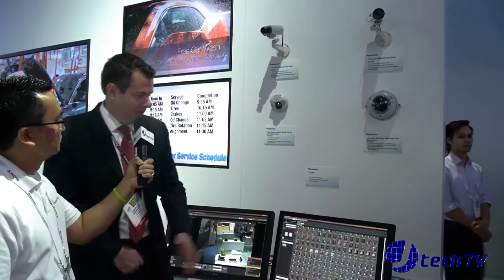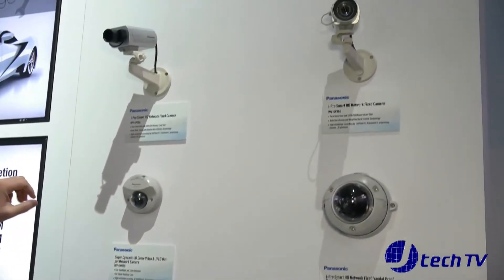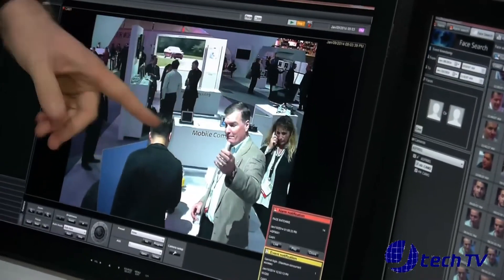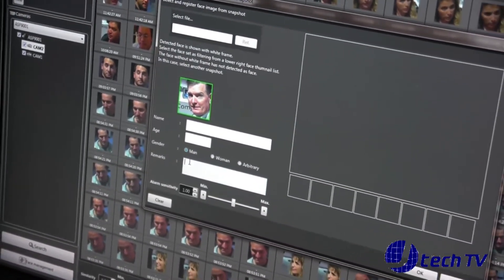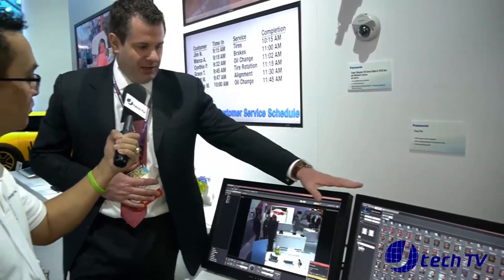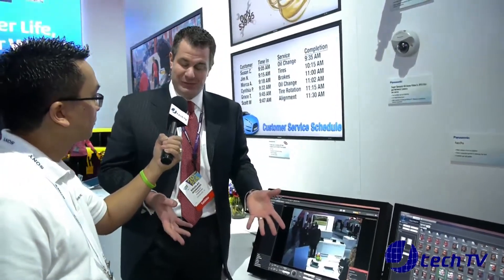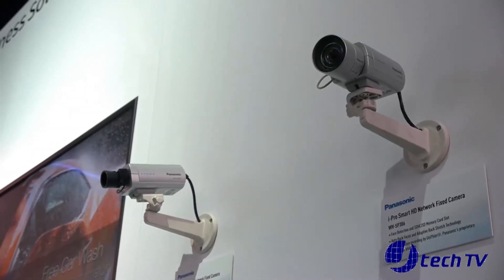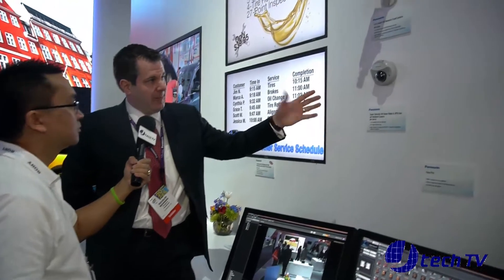Panasonic Facepro and HD CCTV Cameras at CES 2014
At the Panasonic booth during International CES 2014 in Las Vegas, Nevada talking with Douglas Miorandi about Facepro and the new line of HD CCTV cameras.

Host: James Valle
Director & Producer: Mark L. Valle
Cameraman: Mark L. Valle
Edited by: Mark L. Valle